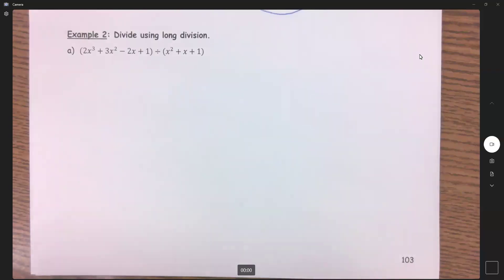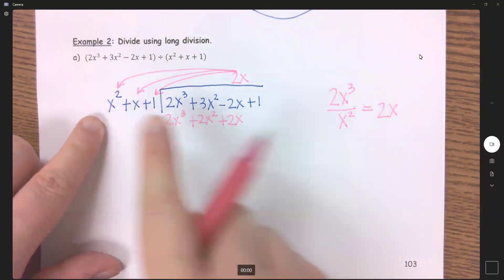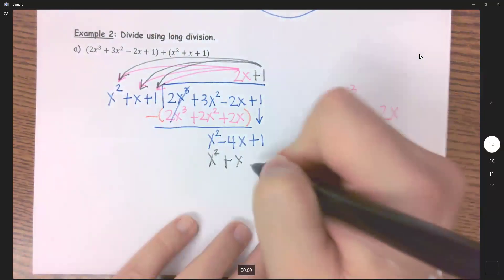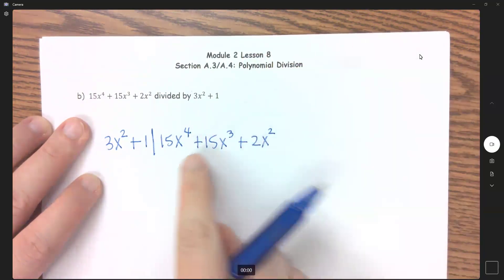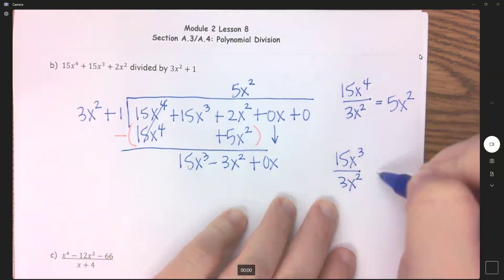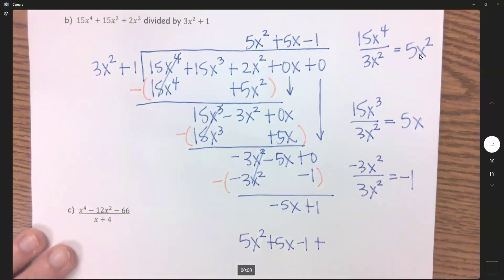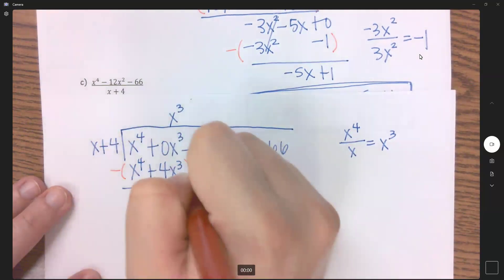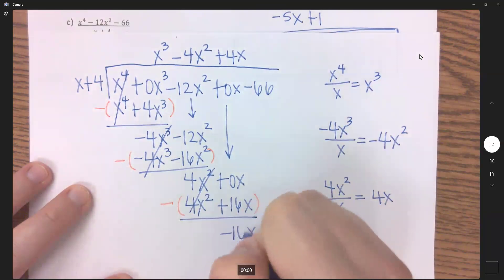Dividing Polynomials using LONG DIVSION